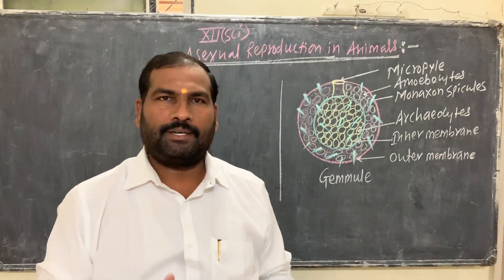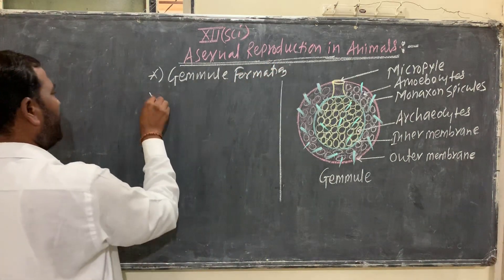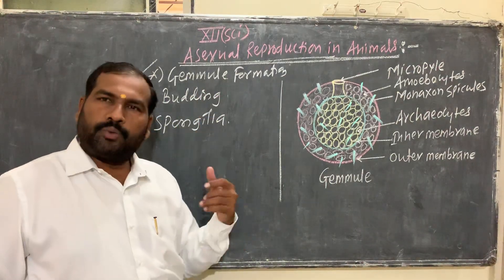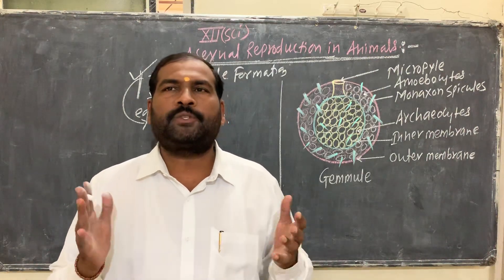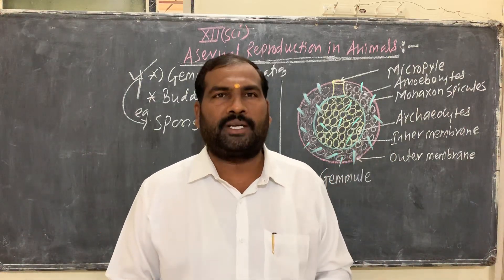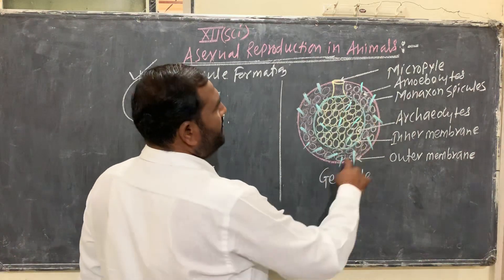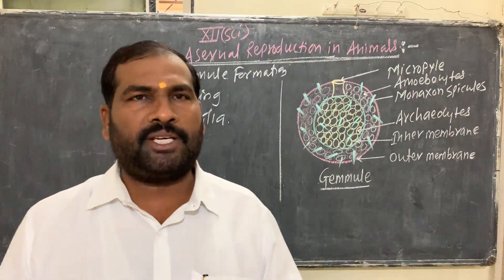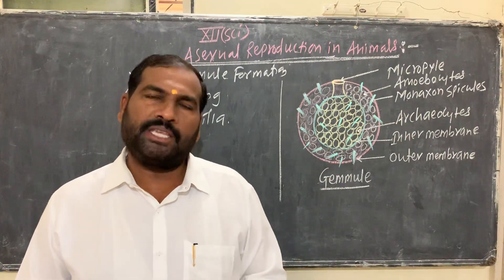7 July 2020